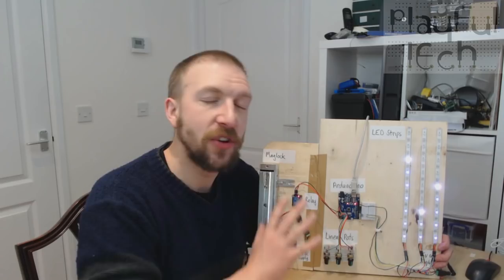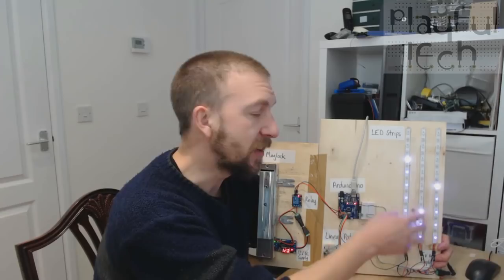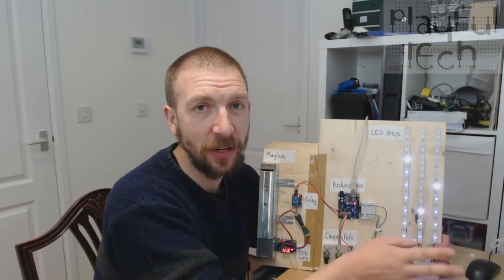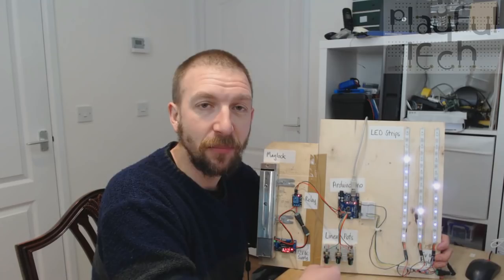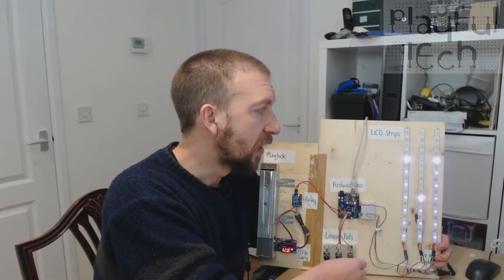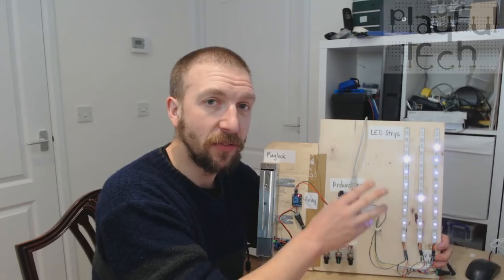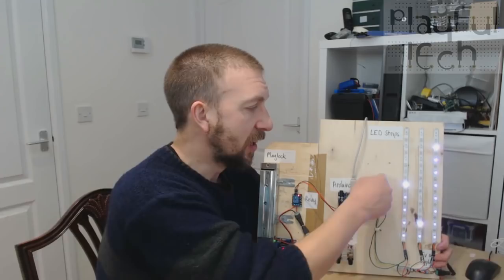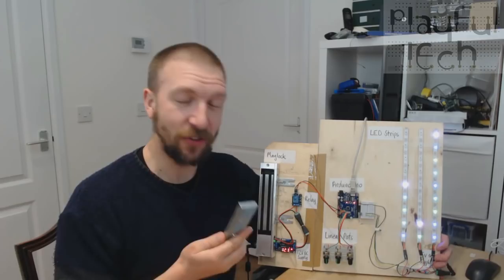"Valves" Escape Room Puzzle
In this video I'll teach you how to use an Arduino to create a "valves" tech puzzle commonly found in escape rooms. Players must turn "valves" (i.e. dials, knobs, or any other rotary input), to set the correct level on a corresponding number of meters (representing e.g. pressure or water level in a pipe), as indicated by LEDs lit on an LED strip.
When all the levels have been set to the correct value, as set in the code, the puzzle is solved and a relay is triggered, releasing a maglock.

00:00 - 01:50 Introduction and Demonstration
01:50 - 07:30 Overview of Puzzle Layout and Explanation of Components Used
07:30 - 10:09 Detail: Linear Potentiometers
10:10 - 13:21 Detail: LED Strips
13:21 - 17:35 Wiring Diagram
17:35 - 36:30 Arduino Code
36:30 - 37:28 Wrap-up